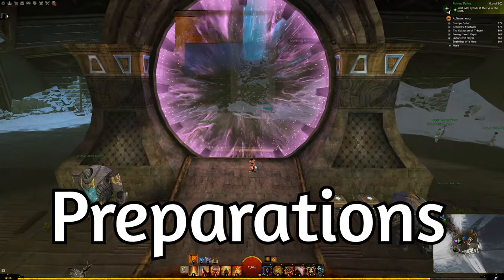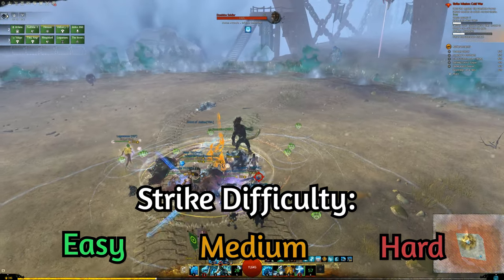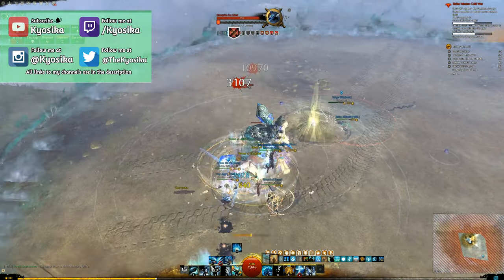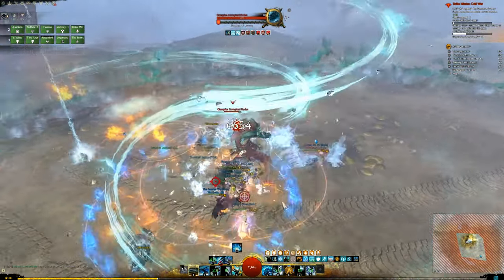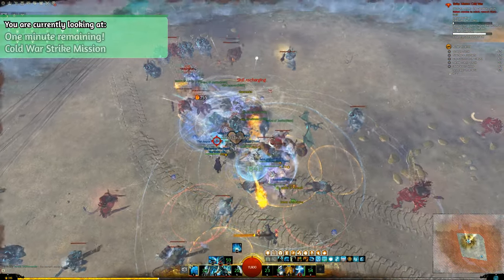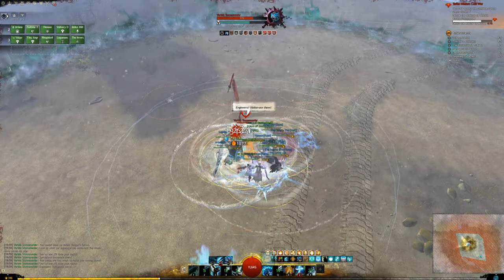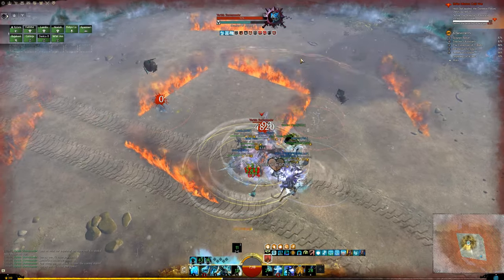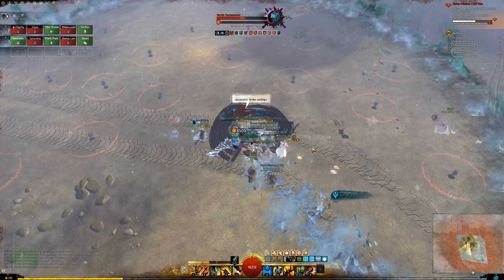Guild Wars 2: Cold War Strike Mission Guide | Team setup & Best Practices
The Cold War Strike Mission came with the "No Quarter" episode from the Icebrood Saga. This Strike Mission is not too hard but has some tricky moments that could surpirse you and your squad.
In this GW2 guide I will discuss the preferred team setup, best practices, the first phase and the boss fight with Varinia Stormsounder.
I have done this strike a number of times so you might see some footage of both my Guardian and my Warrior.

Key Takeaways in this video:

• Preperations - Team Setup and using the Electromagnetic Pulse
• Surviving the first phase - Don't let it surprise you
• Beating the second phase - Varinia Stormsounder

As usual, if you are looking for a specific segment, please use the Timestamps below:

0:00 - Intro - Why do the Cold War Strike Mission?
0:30 - Preparations - Entering the Strike Mission, Electromagnetic Pulse,
1:20 - Charr Invasion - The First phase, Positioning, Team Setup
3:40 - Varinia Stormsounder - The Second phase, Core mechanics and removing her buffs

Guild Wars 2 Gameplay 2020 🔥:
► 2D2DB1H

A blast to the Past (Gw1 and Gw2):
► 2fWQ88x

Guild Wars 2 Guides 📚:
► 2hkZZcq